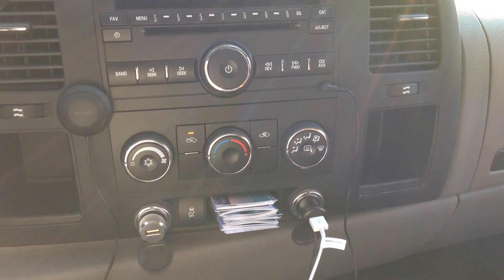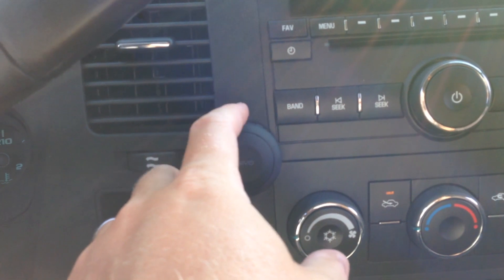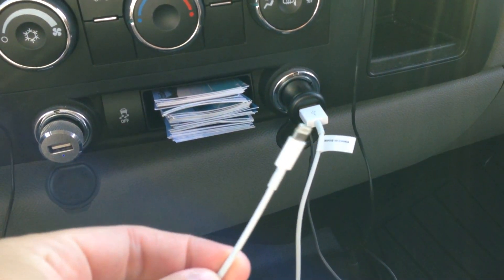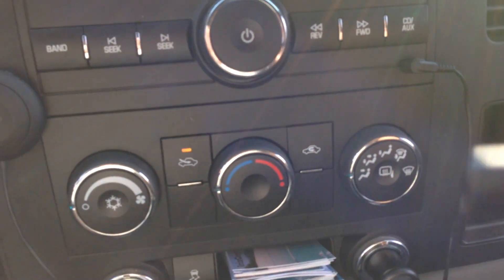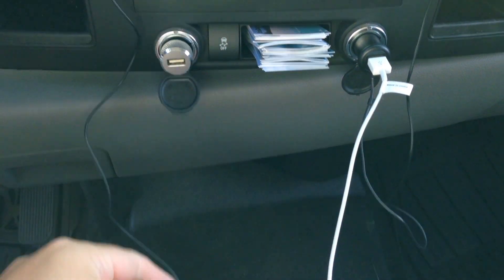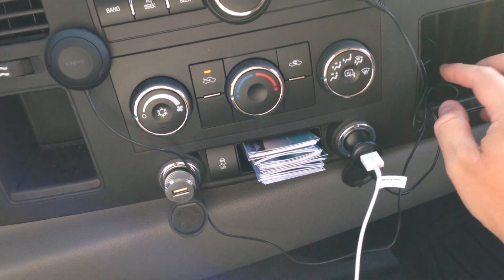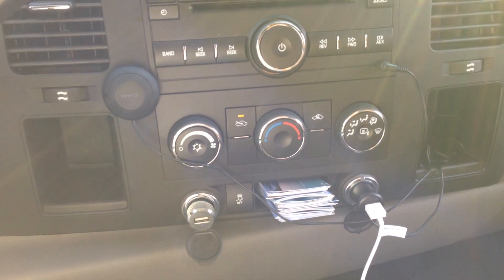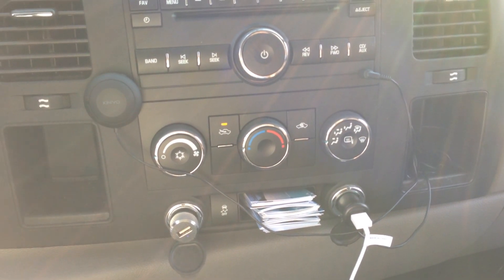Kinivo BTC450 Bluetooth Hands-Free Car Kit Review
I have a truck with a standard radio an an AUX jack.  I considered replacing my receiver but didn't want to incur the cost, time, etc. This is a convenient and inexpensive solution for adding Bluetooth hands-free calling and Bluetooth audio to a vehicle!  Installation of the Kinivo BTC450 could not have been easier!  It was literally as simple as plugging the power cord into the truck's cigarette-style DC plug, plugging the AUX cable into the receiver's AUX jack and then pairing the Bluetooth device with the Kinivo!  The audio quality is exceptional and the included microphone picks up well throughout the truck. The design of the unit is nice and small as well.  It doesn't detract from the appearance of the vehicle.  Filmed with iPhone 5 camera.  Intro portion filmed with GoPro HERO3 Plus Black Edition camera.